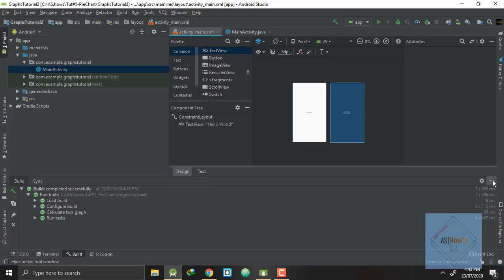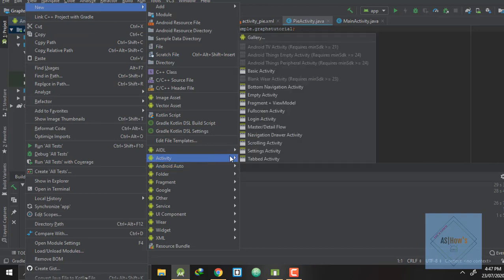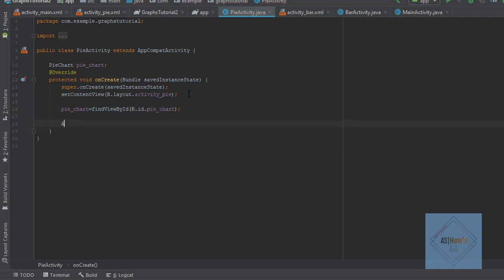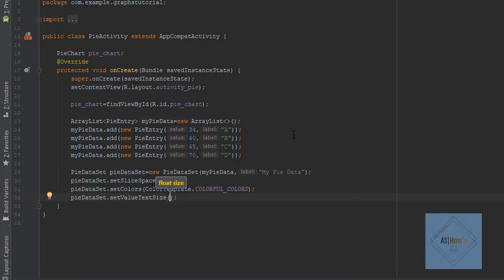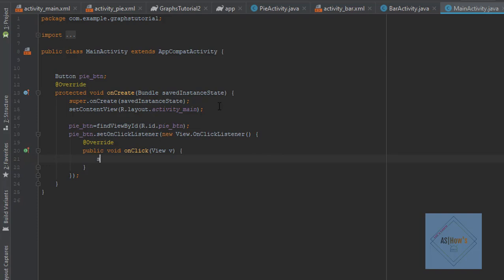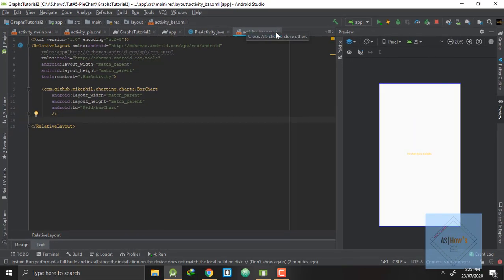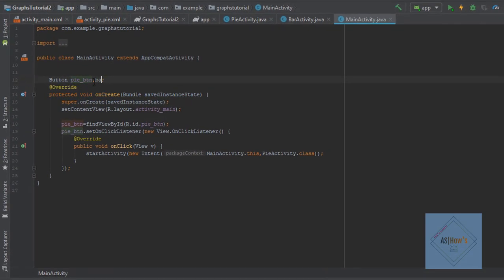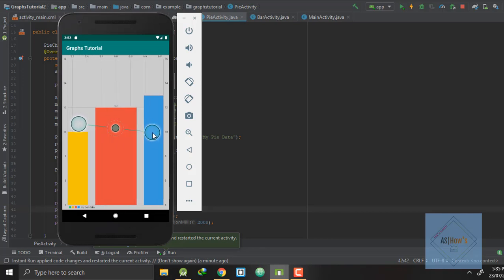Bar Chart and Pie Chart:Android Studio Tutorial 2020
Asalam-o-Alikum Developer out there.

This video will cover two main topics of android studio. Firstly we will create a PIE CHART and then we will create a BAR CHART in android studio.

We will be using third party Library and the link to git page is pasted below

Stay Safe Stay Happy Keep Coding